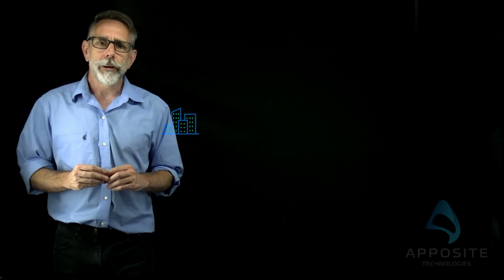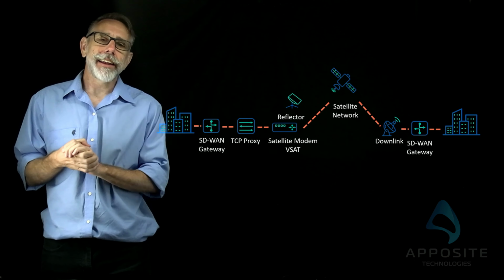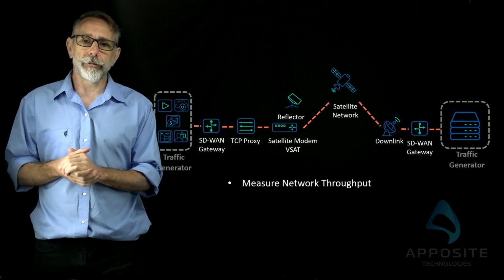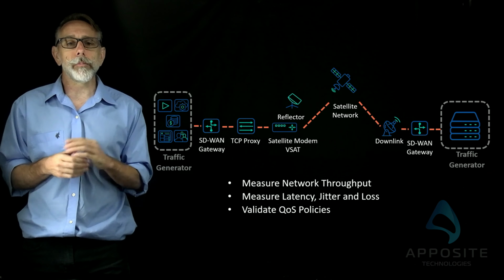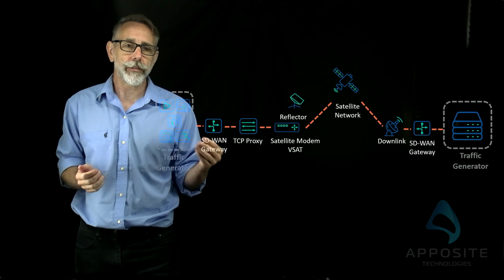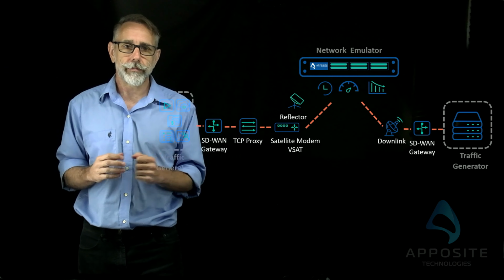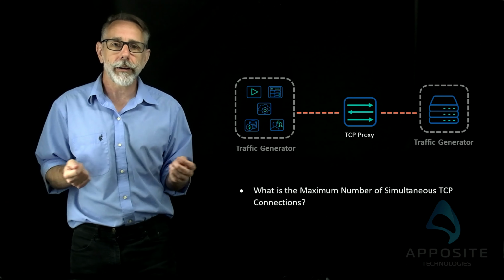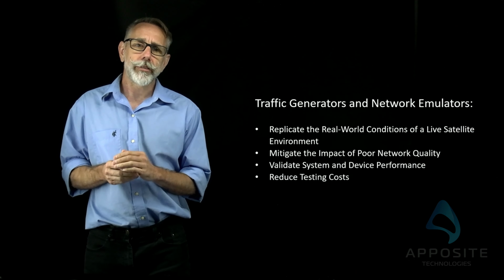【衛星通信】衛星通信のパフォーマンステスト方法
※日本語字幕をご利用されたい場合、画面左下「設定」より「字幕」→「自動翻訳」→「日本語」をご選択下さい。

衛星システムの性能テスト方法について紹介しています。
TrafficGenerationとWANエミュレータが、テストラボで現実的な衛星環境を再現し、試験コストを削減します。

☆ポイント
-デバイス・パフォーマンスのベンチマーク
-QoSポリシーの検証
-ライブ衛星リンクを使用しないテスト
-TCPプロキシのパフォーマンスの分離